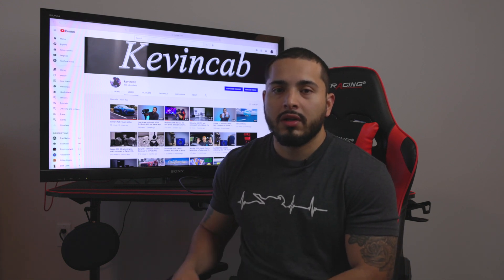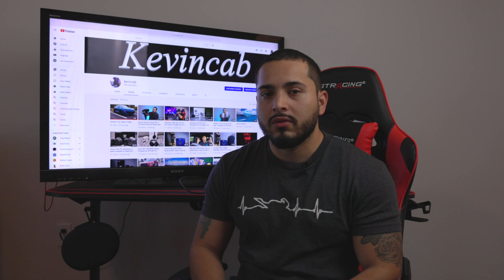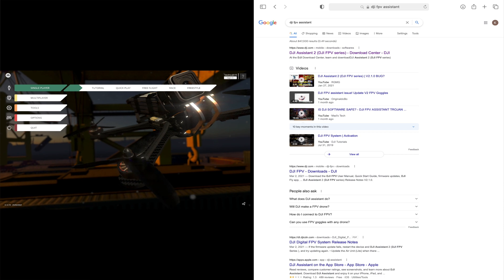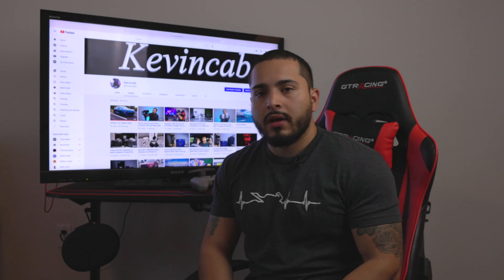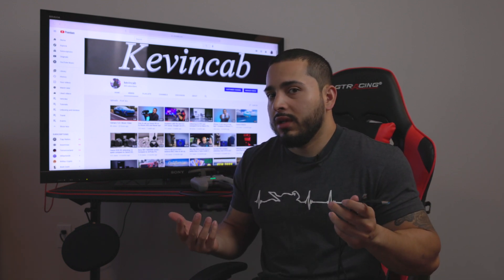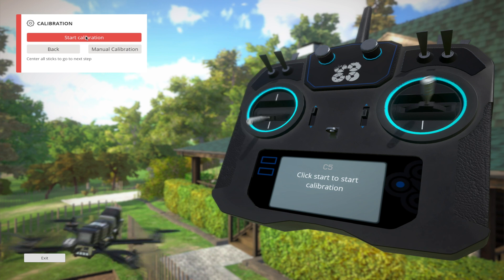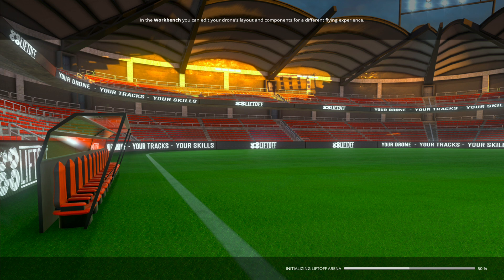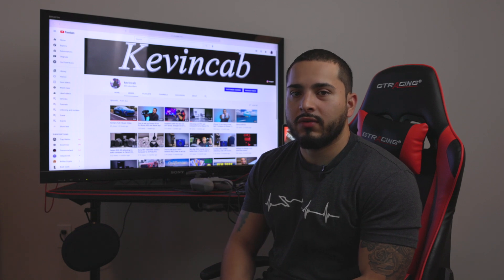How to connect new DJI FPV controller to Mac and use it with Liftoff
How to set up the new DJI FPV controller and use it with flight simulator liftoff. Also how to calibrate remote controller in liftoff.